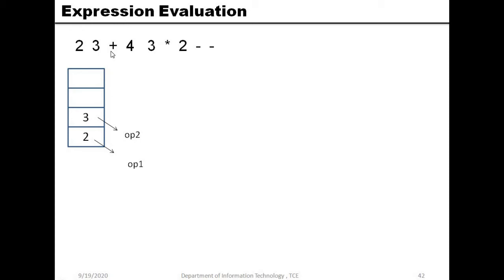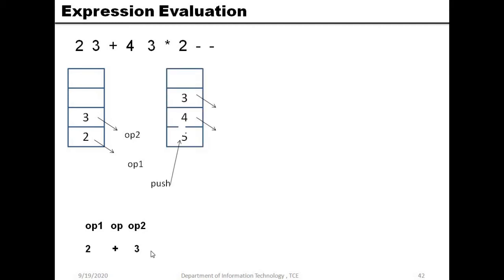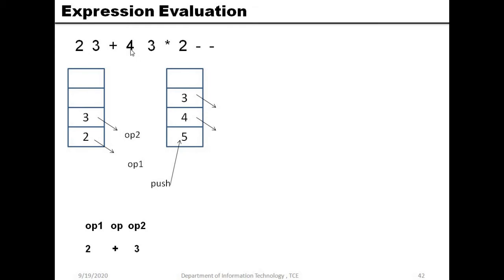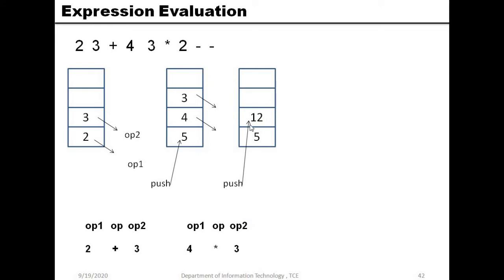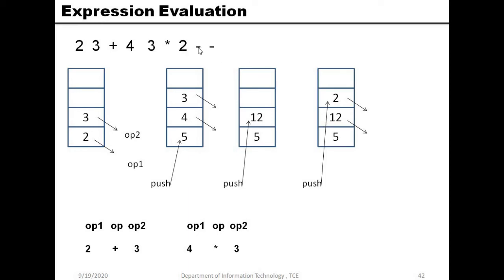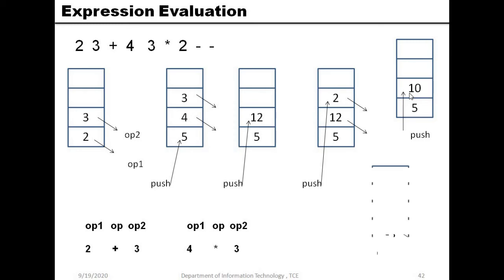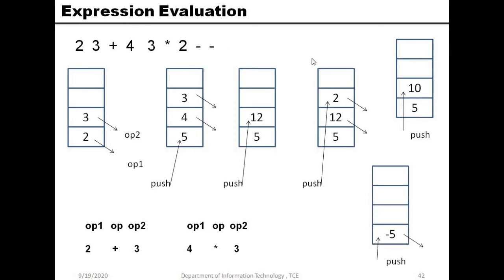Expression Evaluation Part4